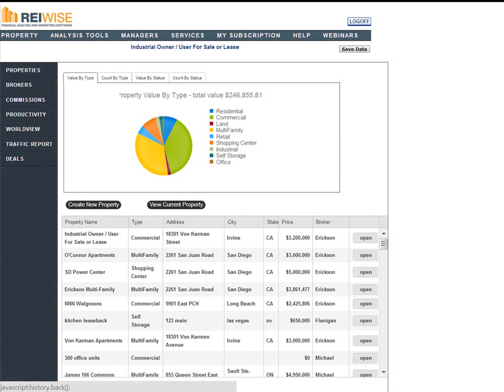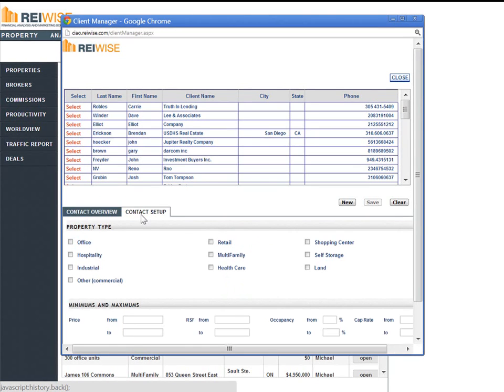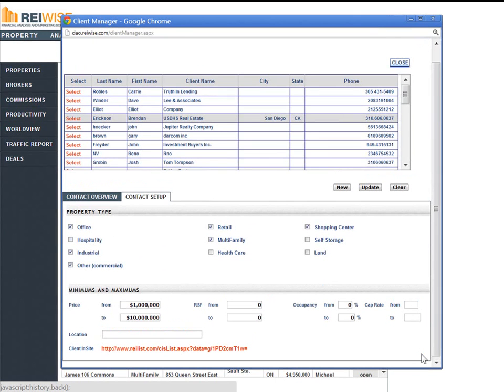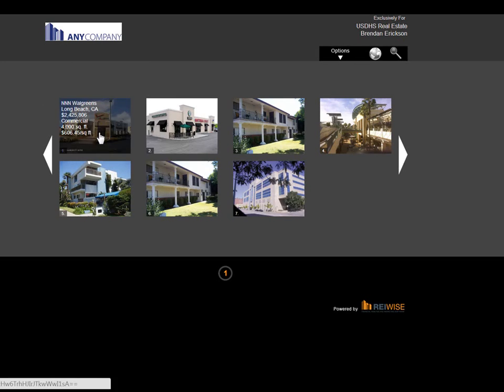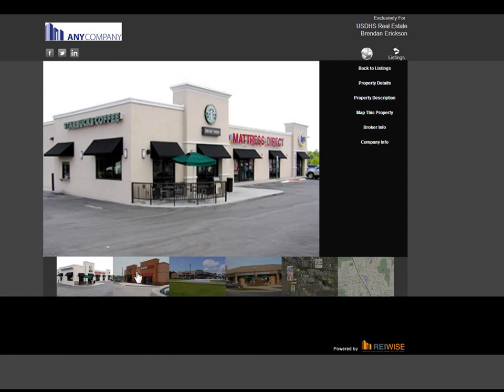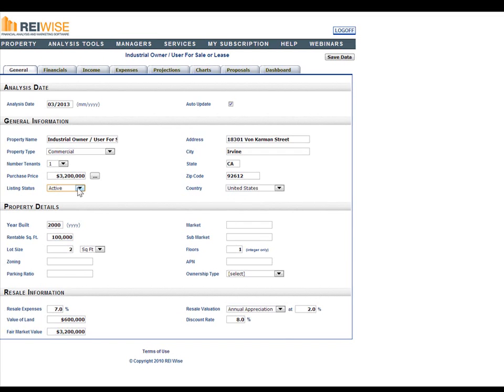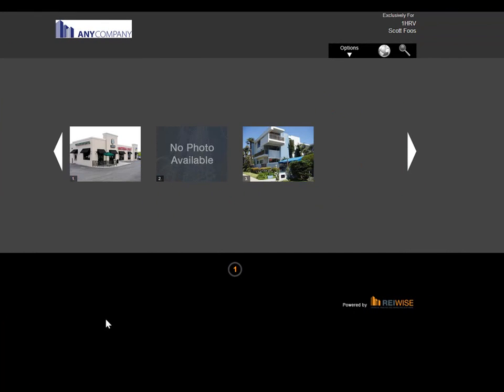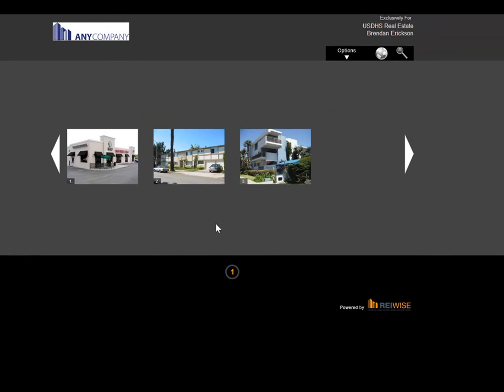Introducing Client Manager & Client Insight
New PowerBroker Upgrade: Introducing Client Manager & Client Insight.